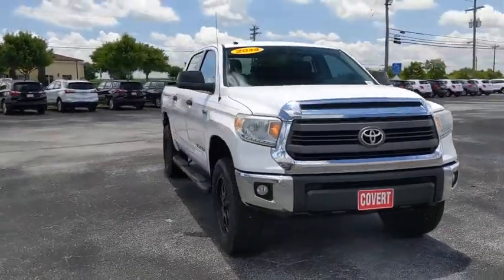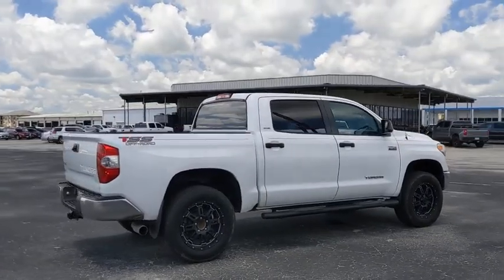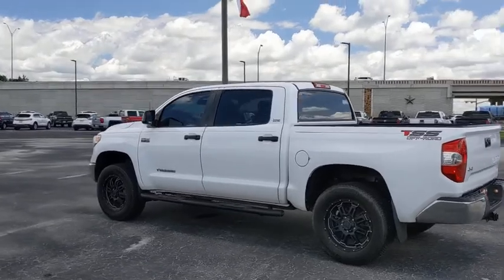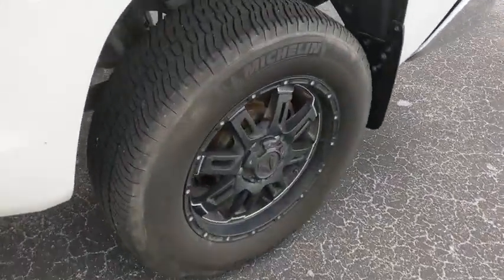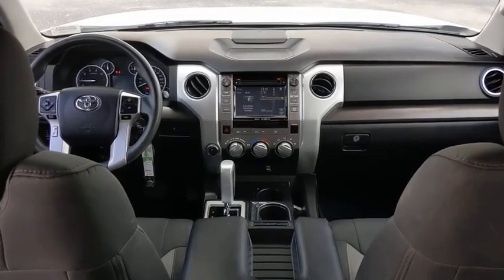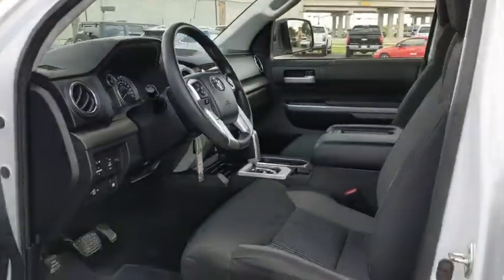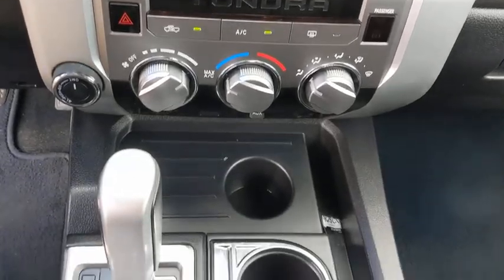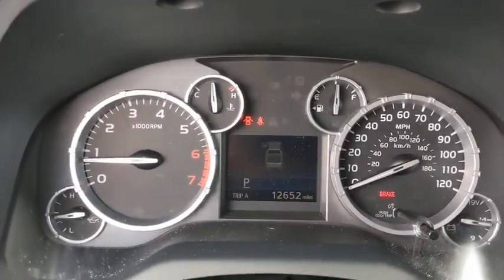2014 Toyota Tundra 4WD Truck Austin, San Antonio, Bastrop, Killeen, College Station, TX 202085A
Super White Used 2014 Toyota Tundra 4WD Truck available in Austin, Texas at Covert Chevrolet Buick GMC. Servicing the San Antonio, Bastrop, Killeen, College Station, TX area.
2014 Toyota Tundra 4WD Truck SR5 - Stock#: 202085A - VIN#: 5TFDW5F18EX405230

702 State Hwy 71 West

This 2014 Toyota Tundra 4WD Truck SR5 is equipped with luxury car-level features. .* Driving Away with This Toyota Tundra 4WD Truck SR5 Doesn't Mean Compromising On Quality *According to Carfax's history report: Carfax One-Owner Vehicle, No Damage Reported, No Accidents Reported, 29 Service Records.* The Experts' Verdict...*As reported by KBB.com: If you havent already pledged allegiance to a truck brand, the Tundra has allure with Toyotas reputation for quality in general and this models excellent resale value in particular. Some buyers may also like to know that the Tundra is made in America at Toyotas San Antonio, Texas, factory.* Stop By Today *You've earned this- stop by Covert Chevrolet Buick GMC located at 702 Hwy 71 West, Bastrop, TX 78602 to make this car yours today!